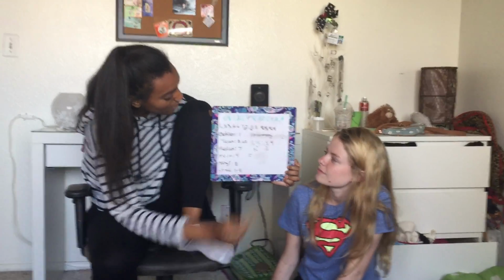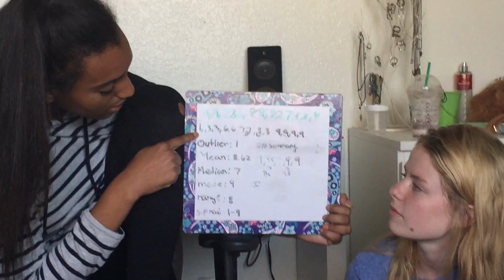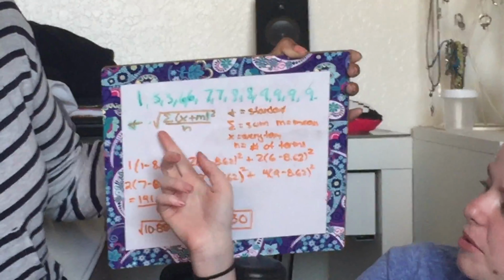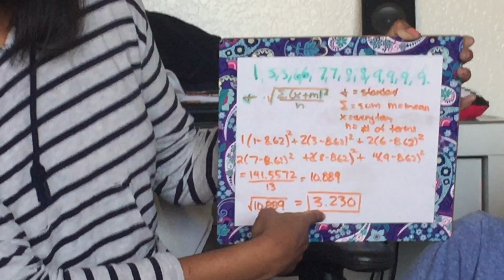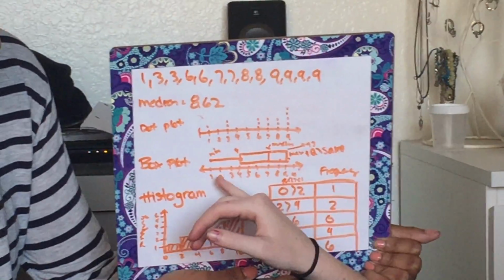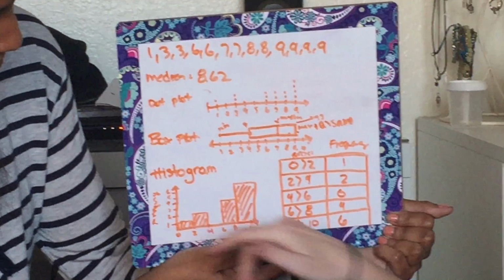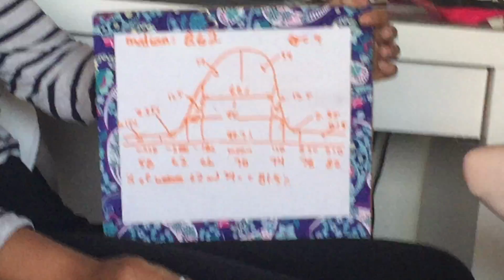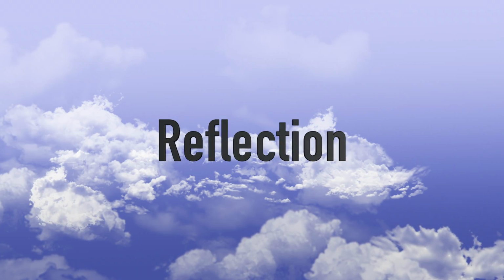Soohoo video unit 11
Mr. Soohoo Unit 11 Video, Bridgette Flint & Camilla Ryan